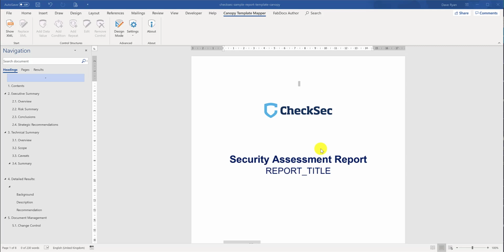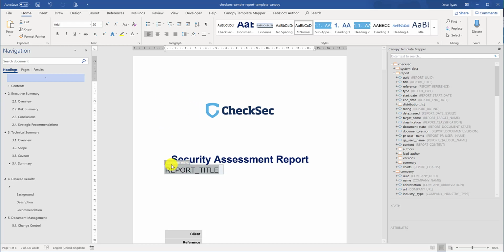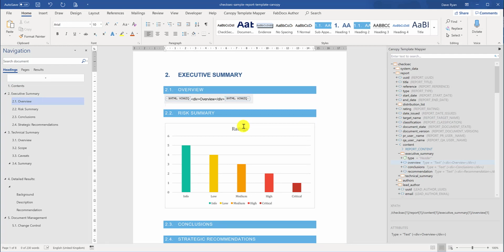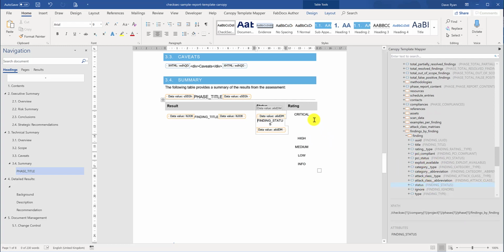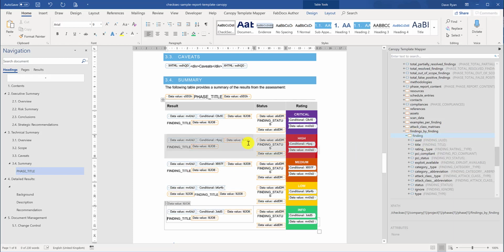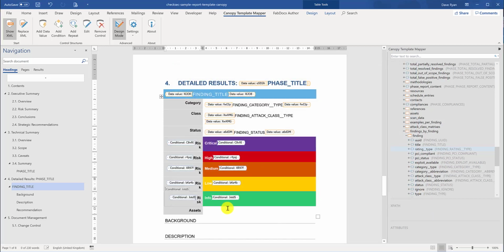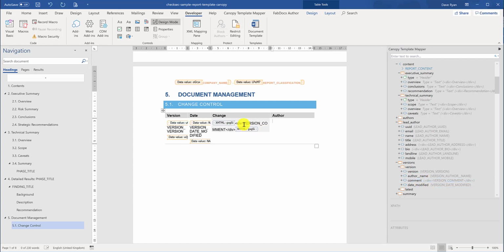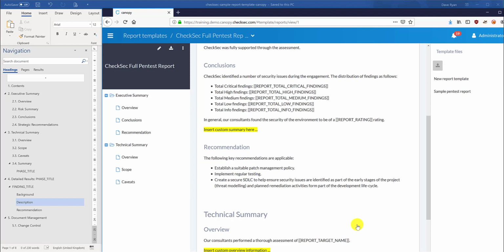Canopy - Simple Pentest Report Template Setup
In this video, we show you how to set up a simple pentest report using the Canopy Template Mapping plugin and Microsoft Word (Windows only).